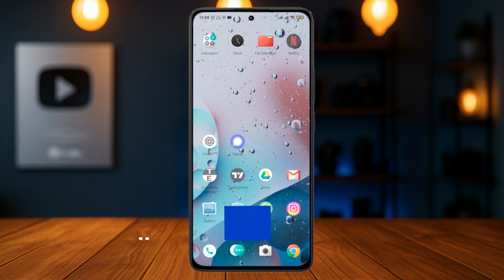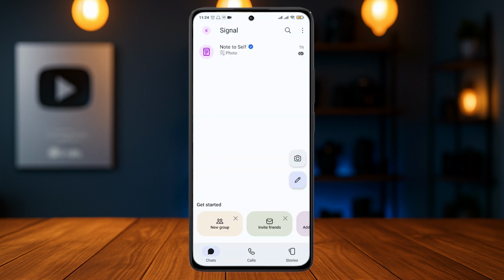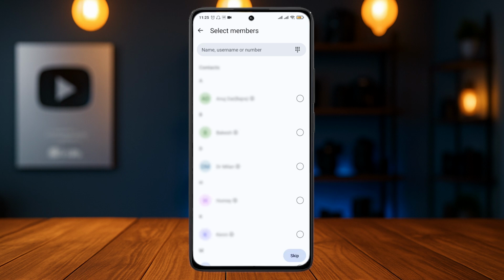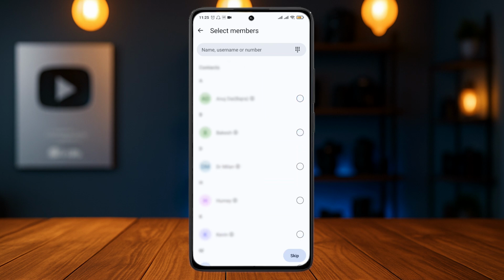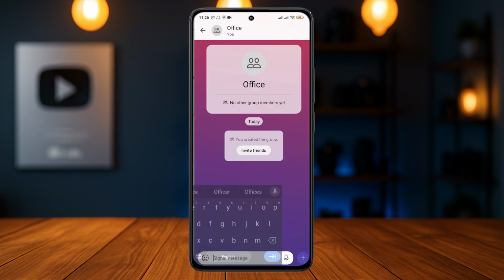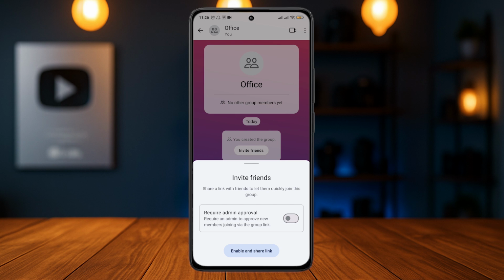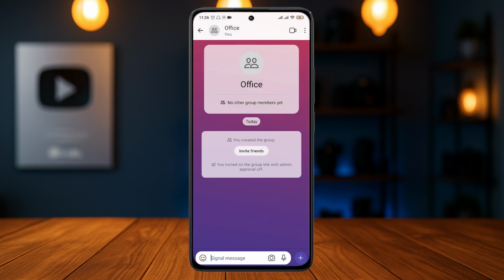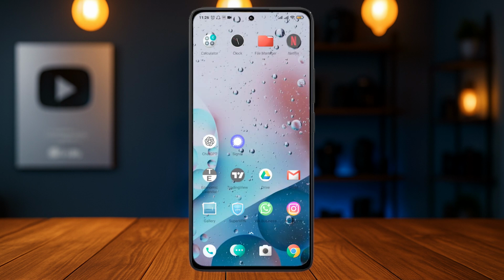How To Create Signal Groups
Welcome back everyone to another quick guide video! In this tutorial, I’ll be showing you exactly how you can create a group inside the Signal app. If you want to chat with multiple people, organize team discussions, or simply create a space for your friends and family, Signal makes it super easy to set up a new group chat.

To get started, open up the Signal app on your phone. At the bottom of your screen, you’ll see the “Get Started” or pencil icon option. Tap on it and then select “New Group”. From here, you can start choosing contacts that you’d like to add to your group. Signal allows you to add up to 1,000 people in a single group chat, so you can easily manage both small and large communities.

If you’d like, you can skip adding members for now by tapping the “Skip” option and move directly to naming your group. You can give your group any name you want and even toggle the disappearing messages feature if you want your conversations to stay private for a limited time. Once that’s done, tap “Create” at the bottom right to finish setting up your new Signal group.

After creating the group, you’ll see an option called “Require Admin Approvals”. This lets you decide whether new members need your approval before joining. Since you’re the creator, you’ll automatically become the group admin. You can later add more people by tapping on the three-dot menu → Group settings → Add members, or simply share the invite link with others so they can join instantly.

And that’s it! Your Signal group is now ready to use. You can start chatting, sharing media, or making group calls securely with your contacts. If you found this guide helpful, make sure to give this video a thumbs up, subscribe to the channel, and turn on notifications so you don’t miss any future tutorials just like this.